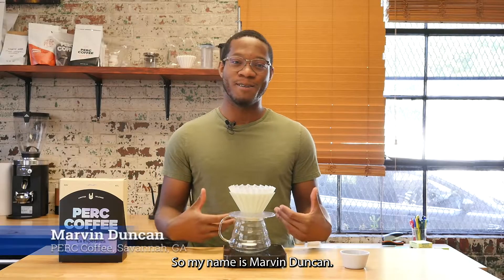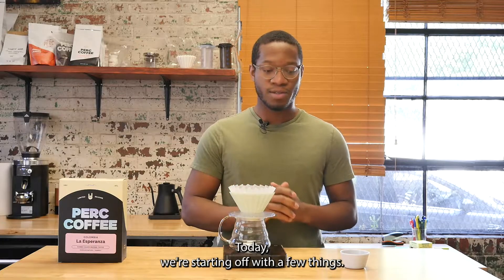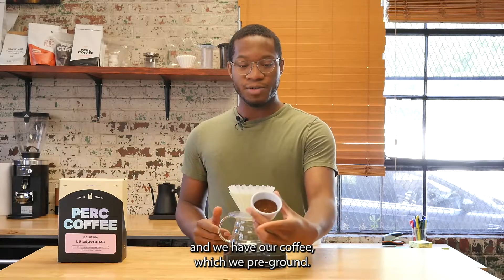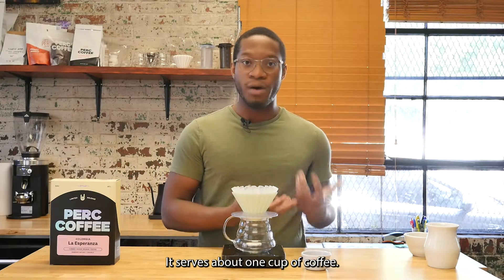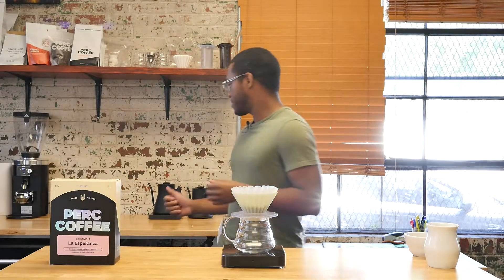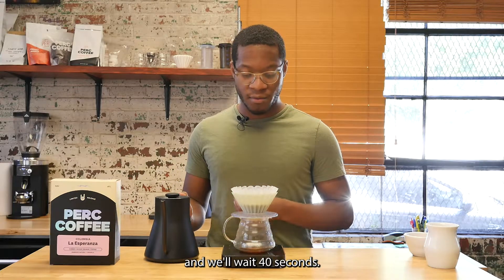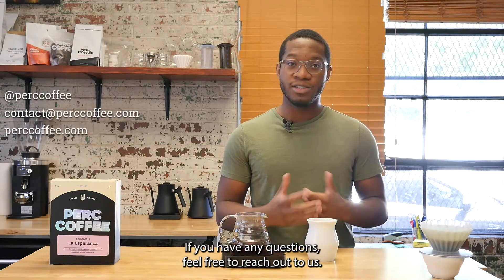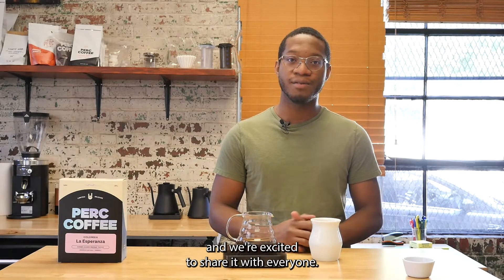Brewing The Colombia La Esperanza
We recently shipped out our limited release Colombia La Esperanza and wanted to share some brewing recommendations to make sure y'all are getting all the amazing flavors this coffee has to offer!

Below is Marvin's recommended recipe. Let us know how y'all are diggin' it!

Recipe: 13g coffee : 200g water (at 203 degrees)
Grind: medium
Time: 2:45

1. pour 40g of water and wait 40 seconds
2. pour to 110g of water and wait 40 seconds
3. pour to 160g of water and wait 40 seconds
4. pour to 200g of water and drawdown should finish around 2:45
5. enjoy!

*This makes a single cup of coffee, but If you'd like more, you can double the recipe and drawdown should finish around 3:15-3:20. :)

Cheers!